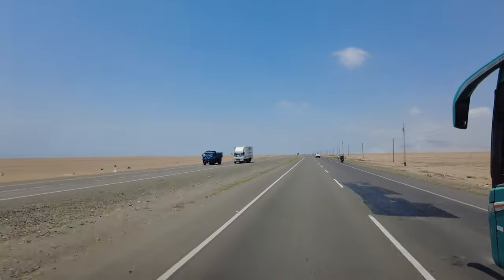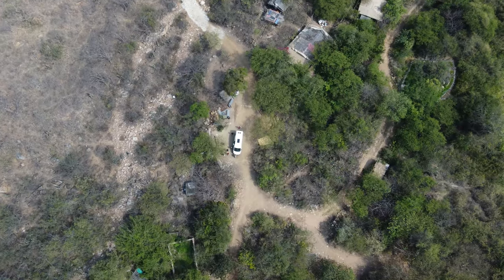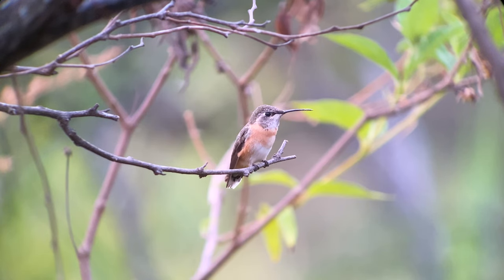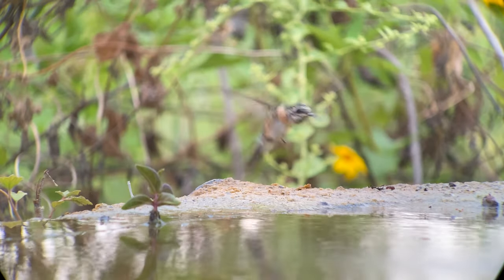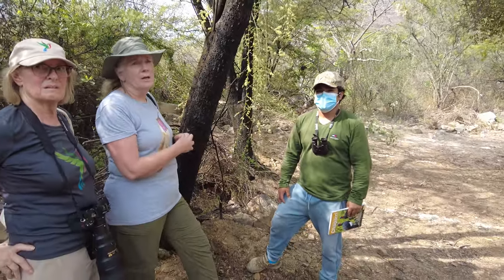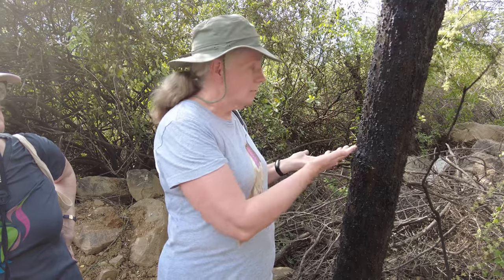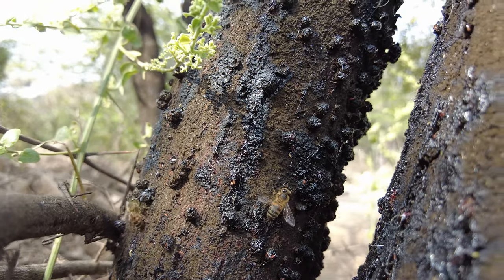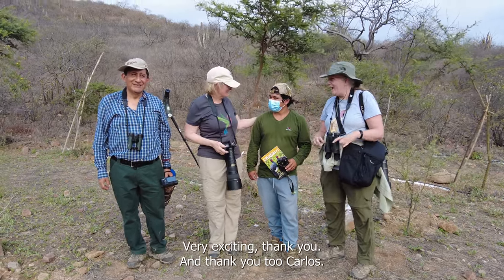Hummingbirds Bathing in the Early Morning in Peru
Our Hummingbird Photography Quest next took us to Chaparrí Eco-Lodge in the dry forest of northwest Peru to find the Tumbes Hummingbird.  Chaparrí has a wonderful water feature where you can watch the bathing hummingbirds early in the morning.  With few flowers producing nectar this time of year, you will not believe where the hummingbirds get their sugar fix!  We also took video of the Purple-collared Woodstar, the Amazilia Hummingbird and the Short-tailed Woodstar.  And for the general birders we have a picture and wonderful video of the rare White-winged Guan!